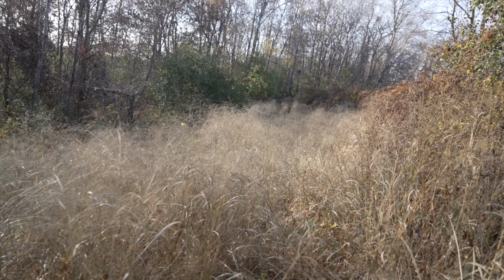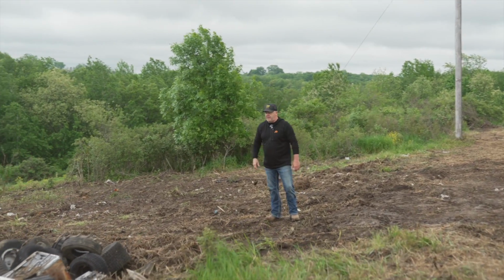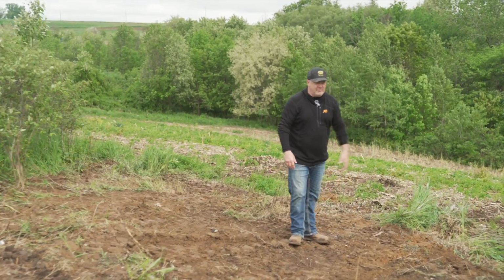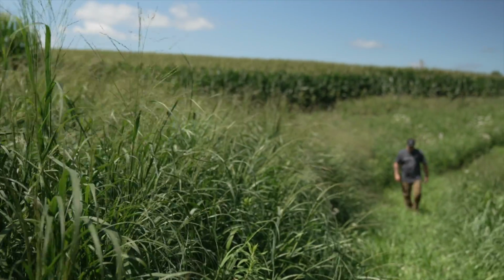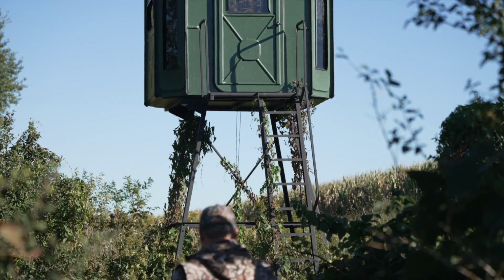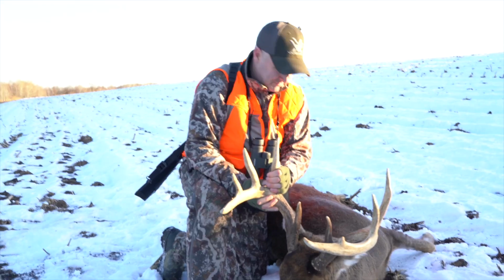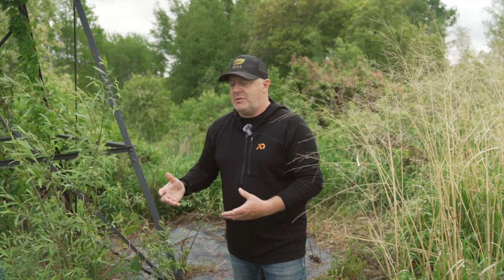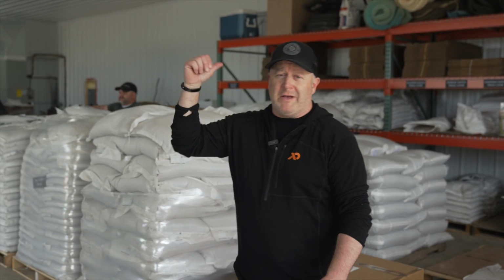Powerful Multi Year Deer Screening Strategy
Here is a powerful 3 year deer screening approach that will give you a screening option for not only this year, but for decades to come!

*All 19 of our 2024 WHS Pure Wildlife Blends are available for purchase right now, including our CLOVER!